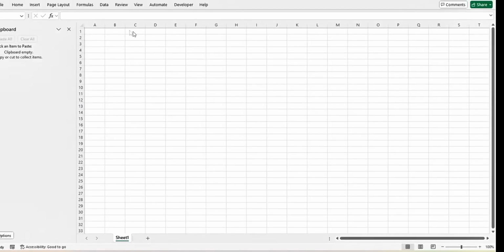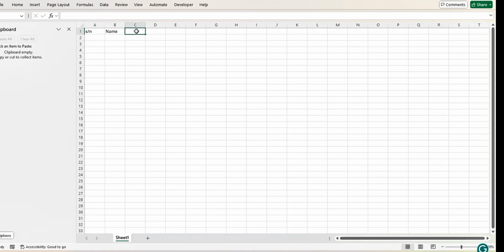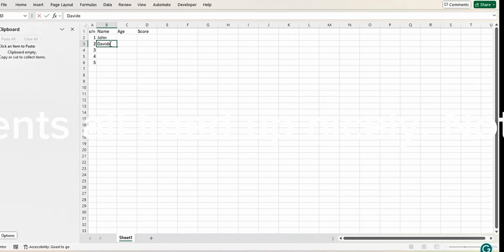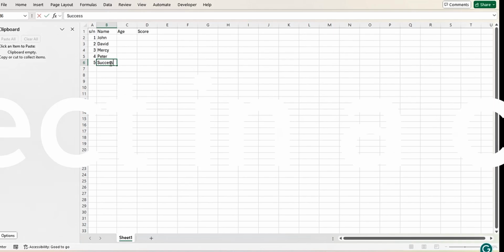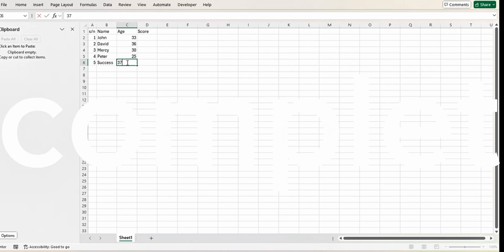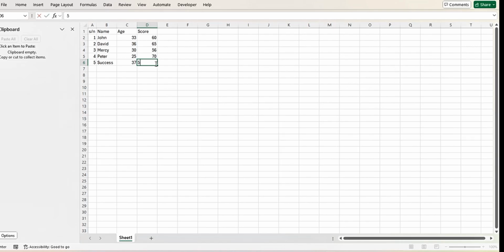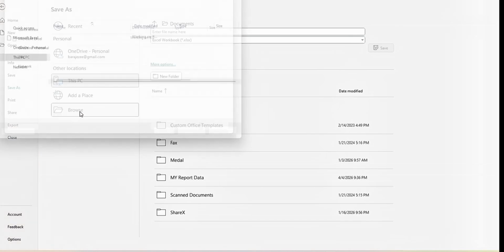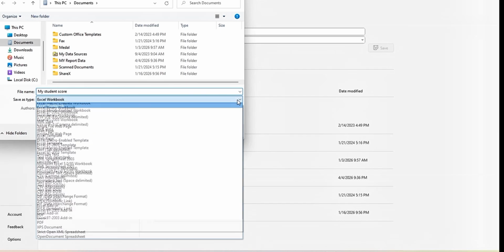How to Create a Student Score Sheet in Excel (Beginner Tutorial).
In this video, you will learn how to create a simple Student Score Sheet in Microsoft Excel step by step. This tutorial is perfect for beginners who want to understand the basics of Excel and how to organize data effectively.

You will learn how to:

Create a structured score sheet

Enter and format data in Excel

Use basic Excel layout techniques

Organize student results clearly and professionally

This video is part of a beginner-friendly series designed to help you master Excel, Word, and PowerPoint for school, work, and professional use.